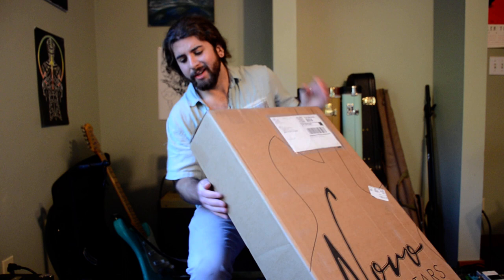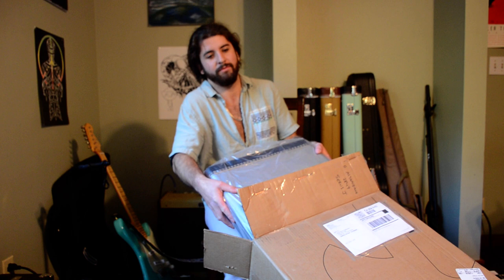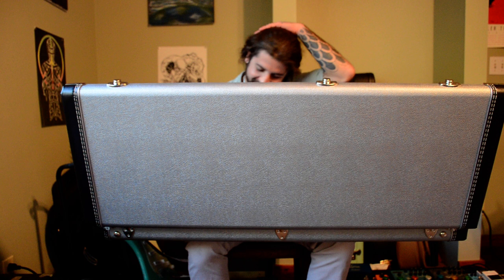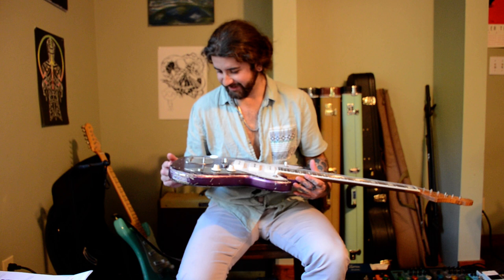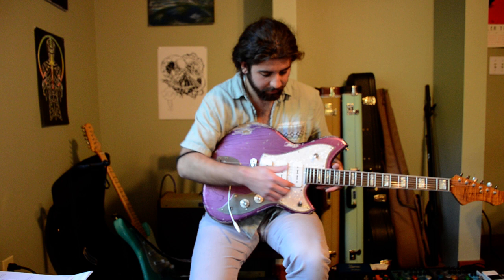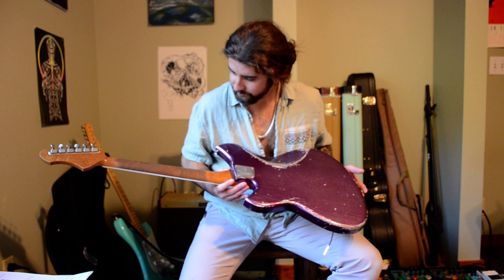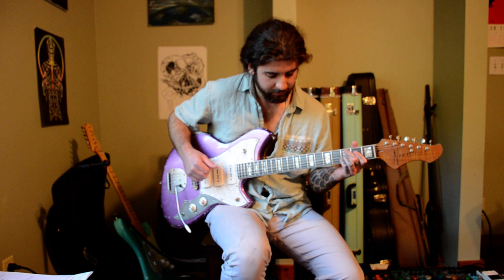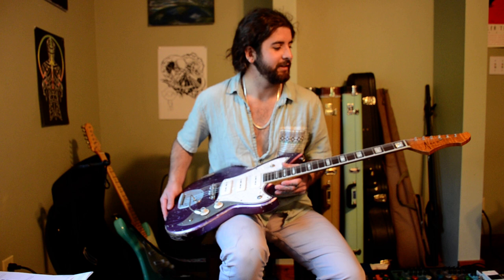NOVO Serus J Unboxing and First Impressions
Unboxing and spec check of a brand new custom Novo Serus J with triple p90s, MOTO blocks, and binding with first impressions.  Demo video coming soon!